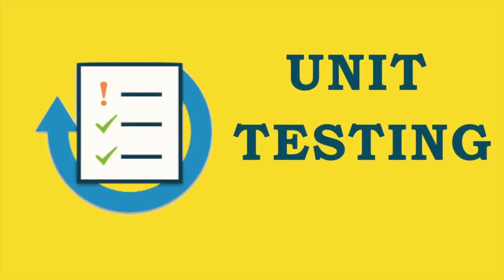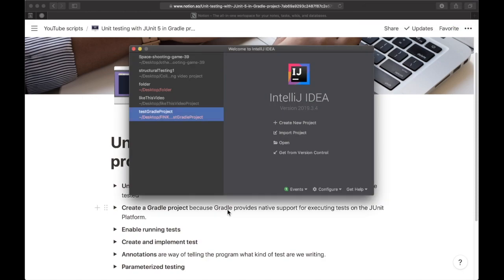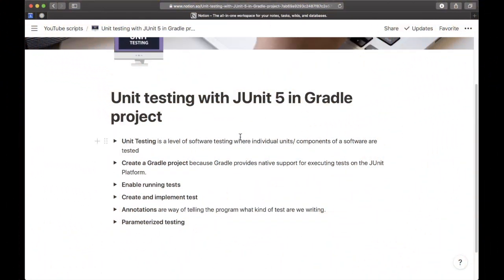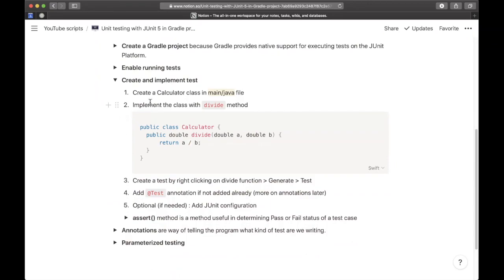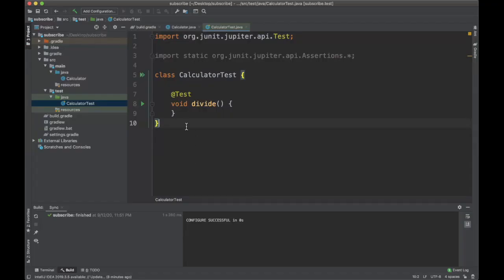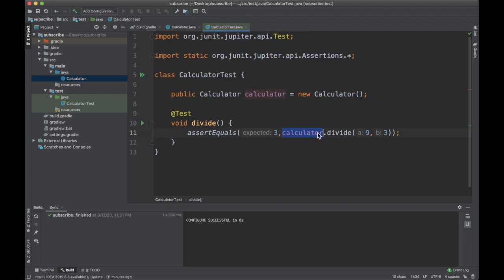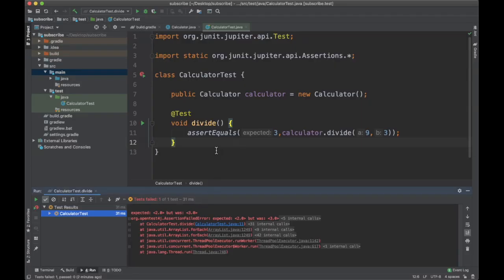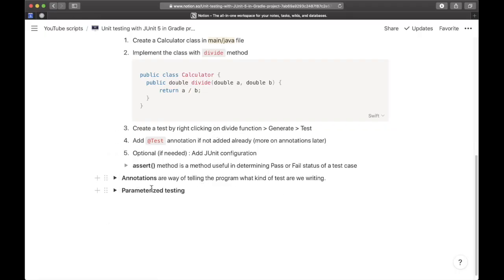Unit testing in Java | Tutorial for Beginners ft. Gradle (intense)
Timestamps:

00:00  Intro
00:23  Unit Testing
01:43  Create Gradle Project
05:23  Enable Tests
07:13  Create Tests
16:26  Annotations